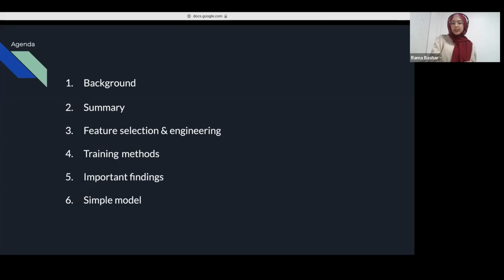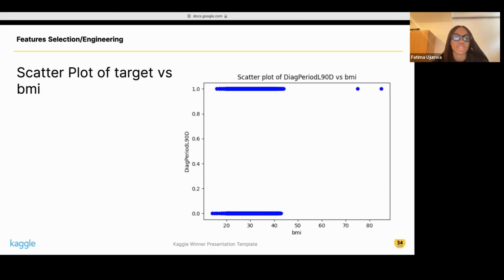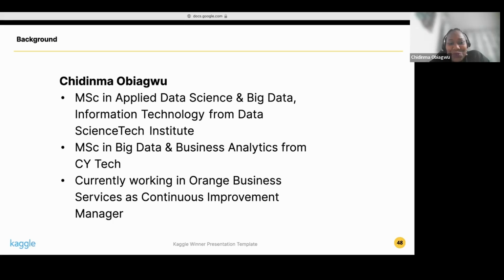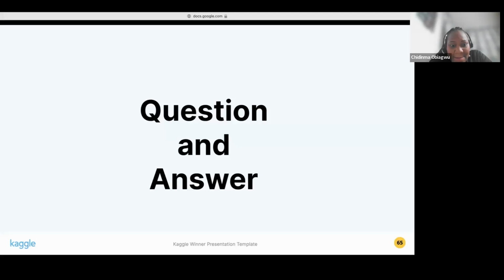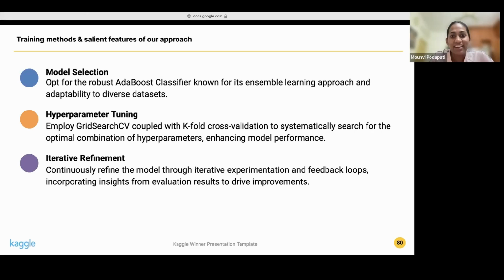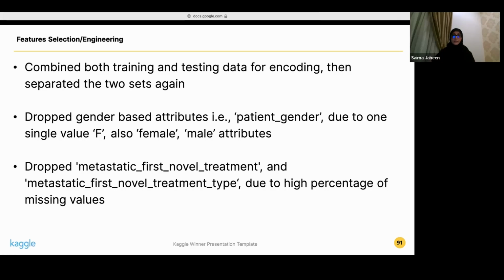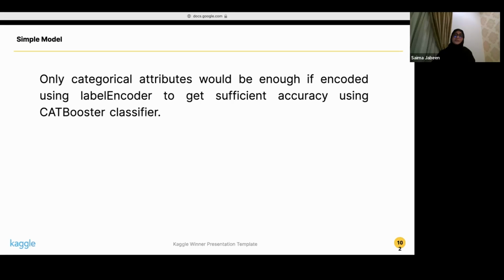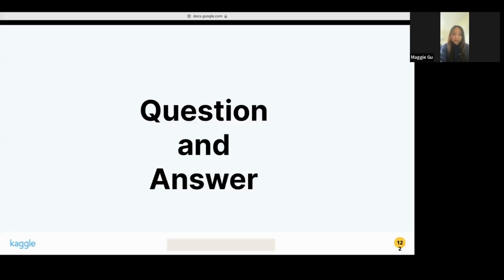2024 Datathon Challenge #1 Winners Panel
The WiDS Datathon was an exciting challenge this year, featuring over 4,100 participants from 100 countries. We’re thrilled to have 90% new participants. The challenge achieved 75% women participation, further promoting inclusivity in the field of data science. In this panel discussion hear from winning teams from the WiDS Datathon Challenge #1 who will share their results and learnings from the challenge, how they built their models, struggles they overcame, and key insights.

0:00 Introduction
1:55 Top Student Team: Drop ID – PSUT from Jordan
11:40 First Place Team: Ujunwa Fatima from Nigeria
27:24 Second Place Team: NGMI from Indonesia
42:36 Third Place Team: pax2m from India
58:43 Top First-Timer Team: Synergistic Solvers from Saudi Arabia
1:17:53 Top High School Team: mg24 from Ohio, USA
1:32:31 Closing